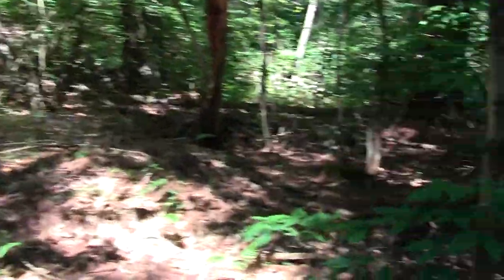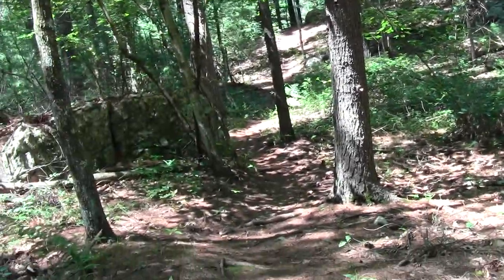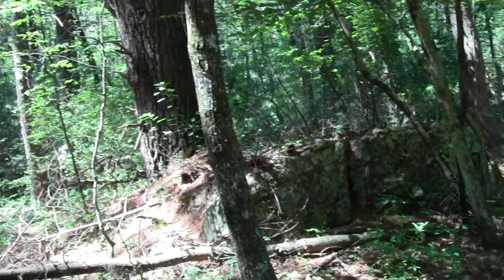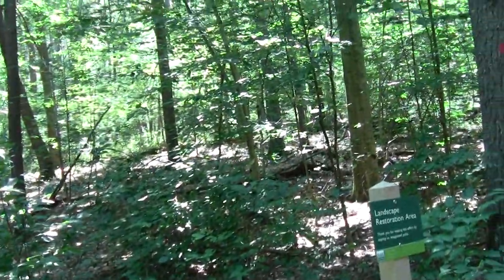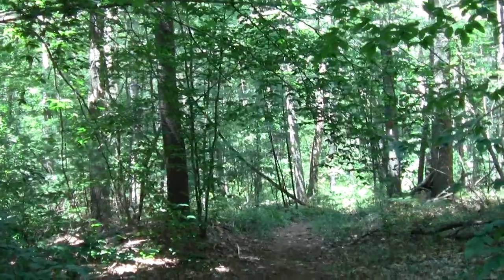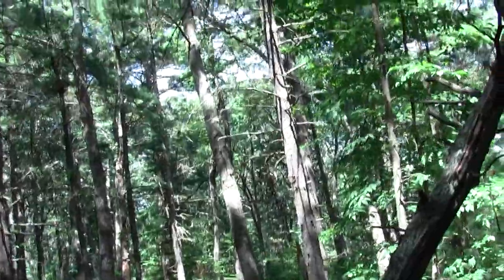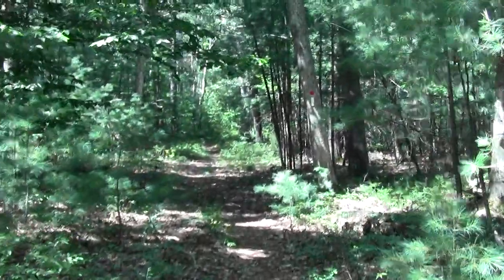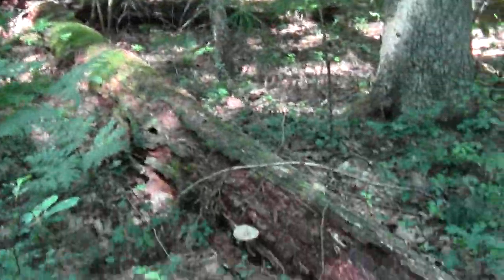Bay Circuit Trail : Medfield MA Shattuck Reservation Part 3.